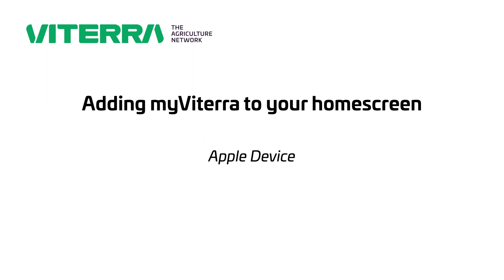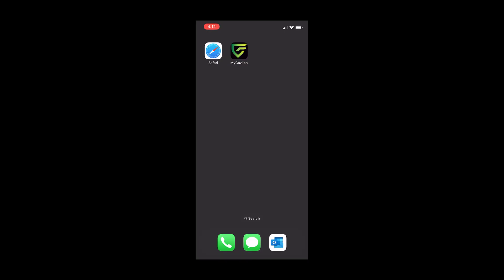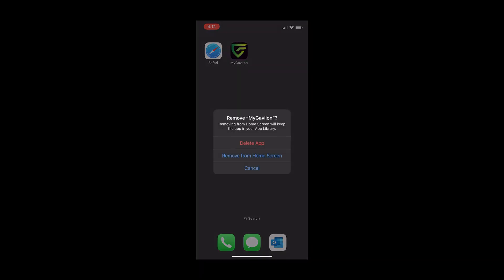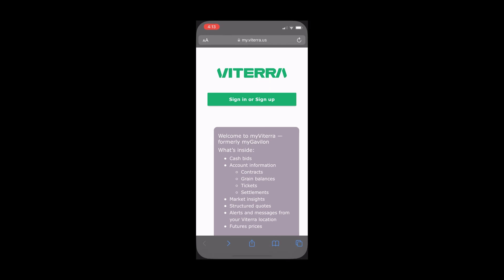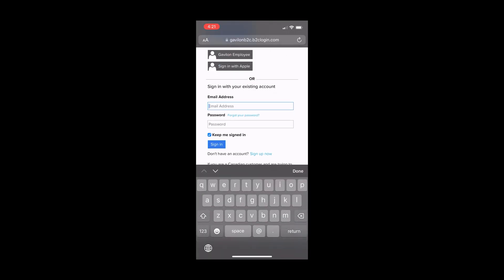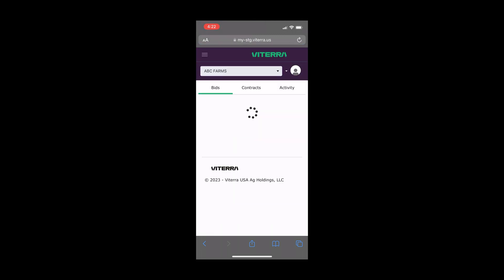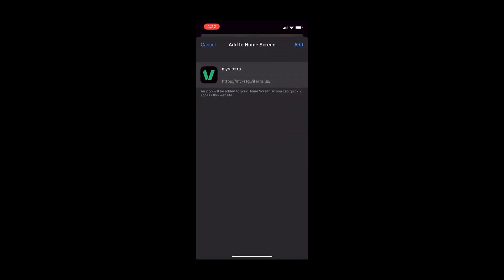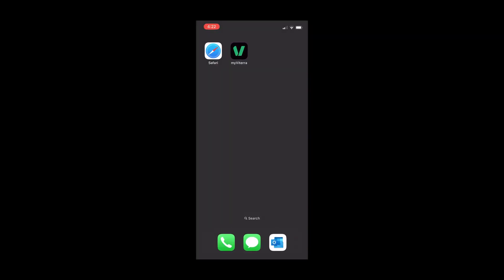(US only) Add myViterra to your homescreen - Apple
This video is going to explain how to add myViterra (replacing the myGavilon app) to the home screen of your Apple device. Adding myViterra to your home screen will provide you easy, app-like access to the myViterra web platform.

To start, delete the old myGavilon app by pressing and holding the app and selecting “Remove app” and confirm deletion.

Next, open safari and navigate to my.viterra.us. Click the “Sign in or Sign up” button.

If you wish to stay logged in on your device and to avoid signing into myViterra each time you access the tool, select “Keep me signed in” and proceed to sign in. Please note that previous users of myGavilon can use their same login credentials.

Next you can add myViterra to your device’s home screen by selecting the upload, or share, icon at the bottom of your browser.

Scroll down to see the “Add to Home Screen option”. Select the + icon.
You can customize the name that the page will display by editing its title.
Once you have customized the title, select Add at the top right corner of the screen.

You will now be taken back to your home screen and myViterra will be added to it.

If you have any questions about how to add myViterra to the home screen of your apple device that have not been answered in this tutorial, please contact your local merchandiser or location.